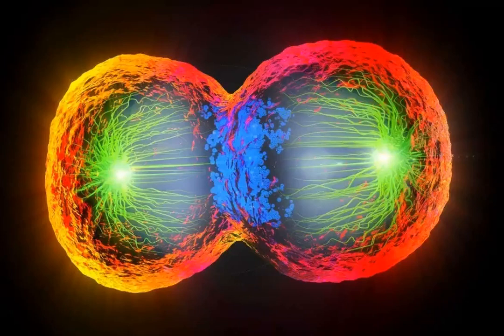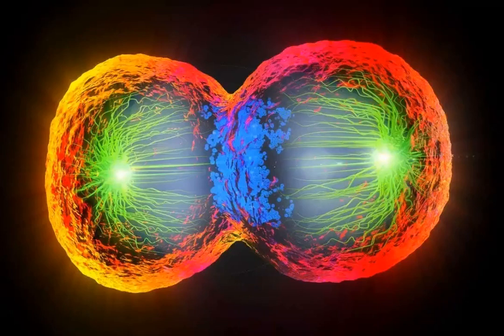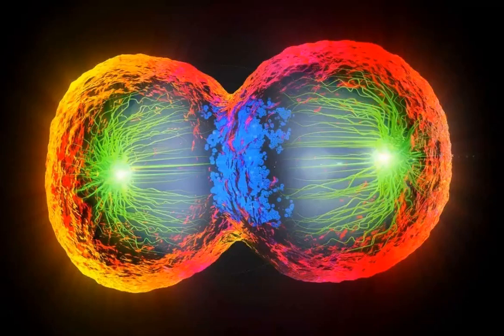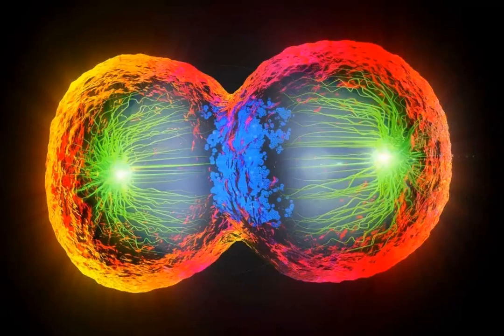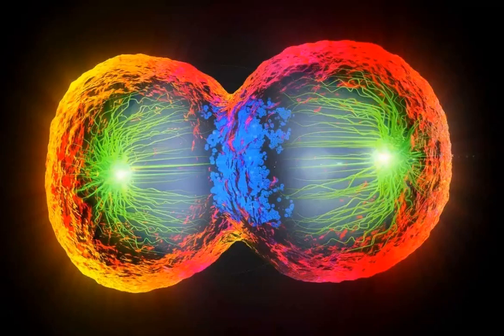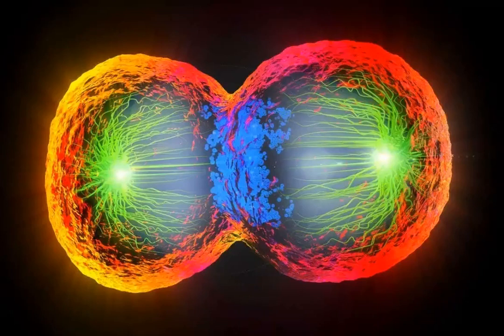Mitosis By Wyatt Adams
A song about mitosis,
Guitar- Wyatt Adams
Bass- Wyatt Adams
Drums- Jordan Roberts
Vocals- Wyatt Adams